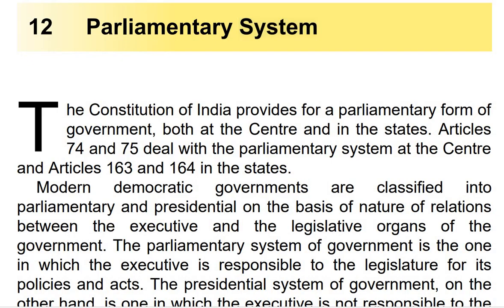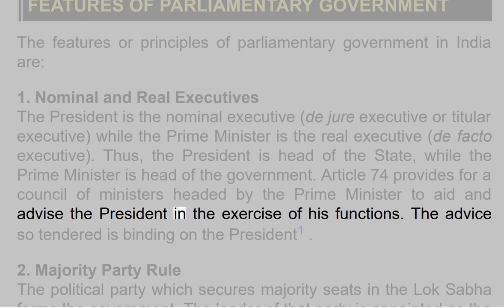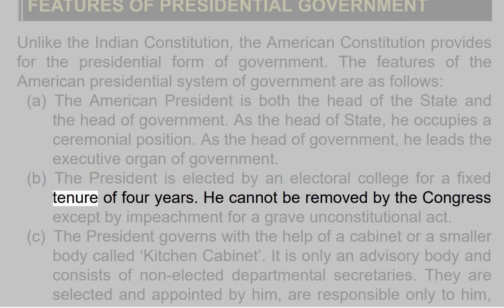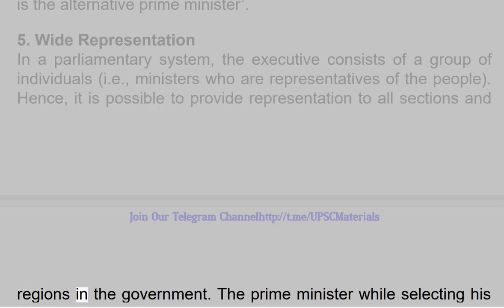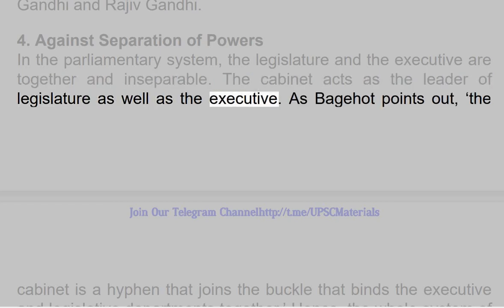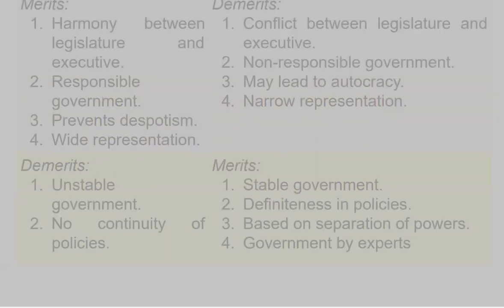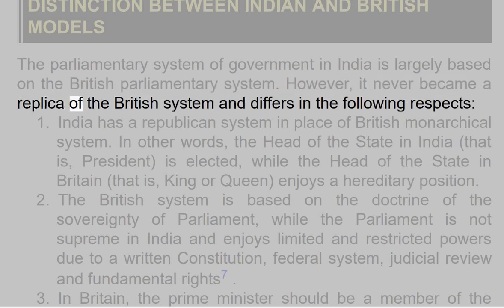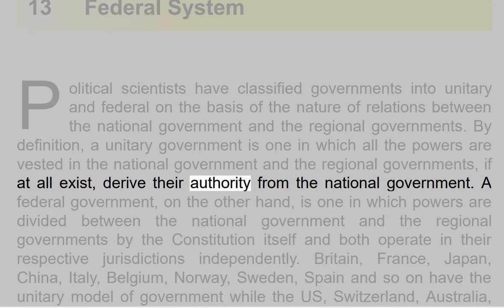CHAPTER 12 PARLIAMENTARY SYSTEM LAXMIKANTH